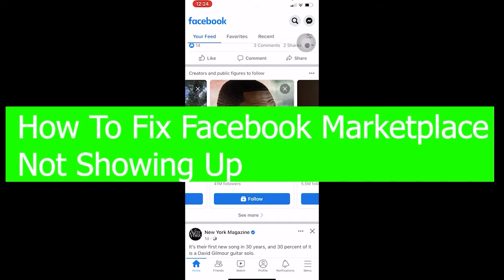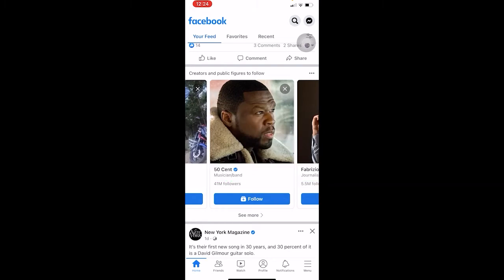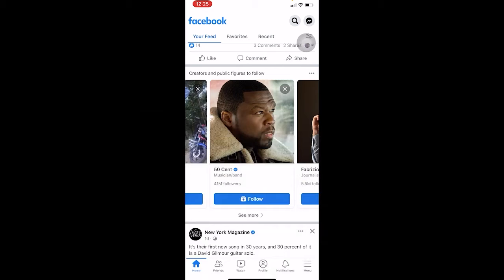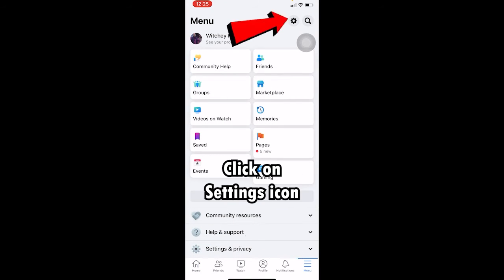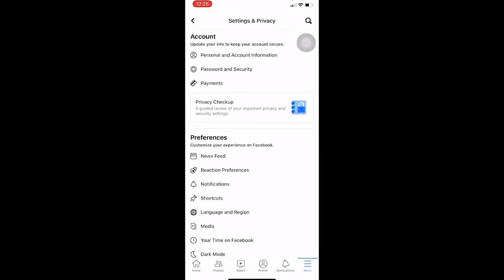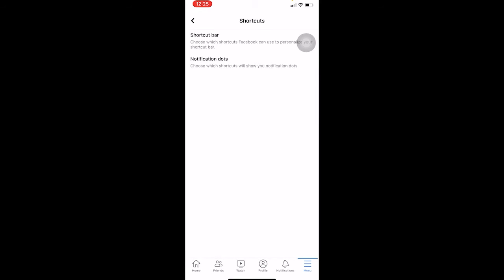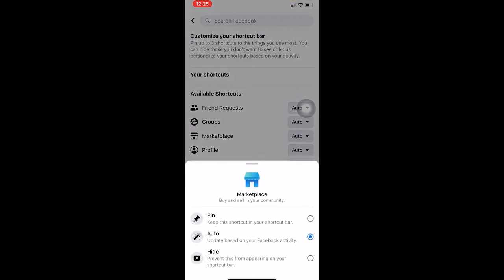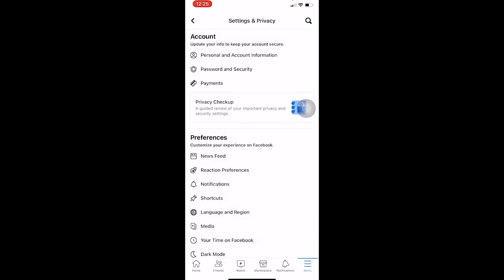How To Fix Facebook Marketplace Not Showing Up Error 2022 | Facebook Tutorial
Hello Everyone! In today's video, you're going to learn about how to fix the Facebook marketplace not showing up error 2022.  How To Fix Facebook Marketplace Not Showing Up Error 2022?